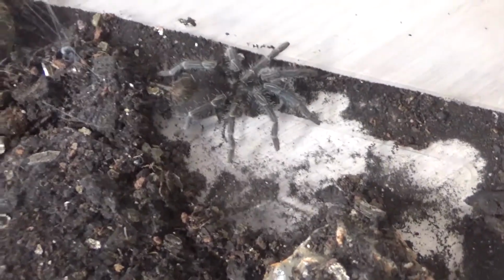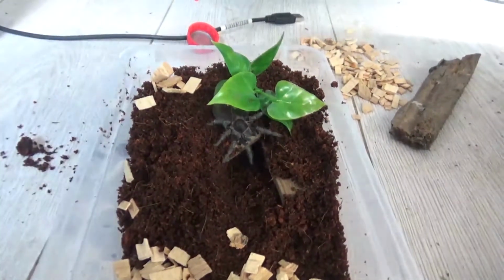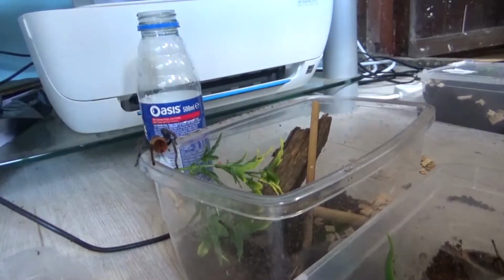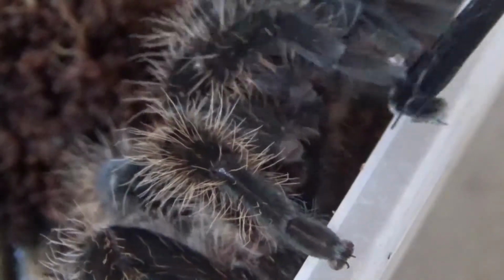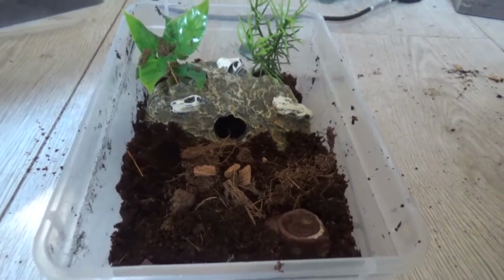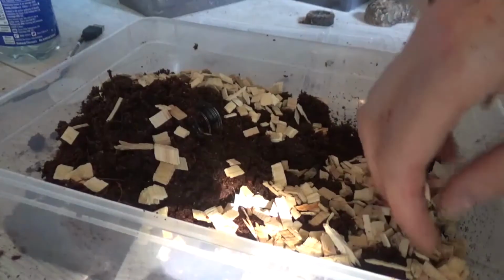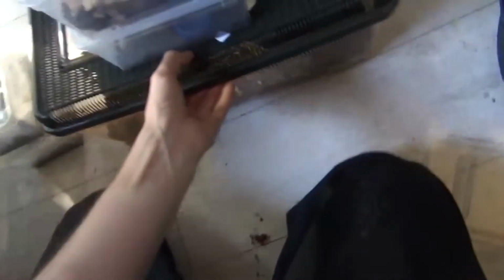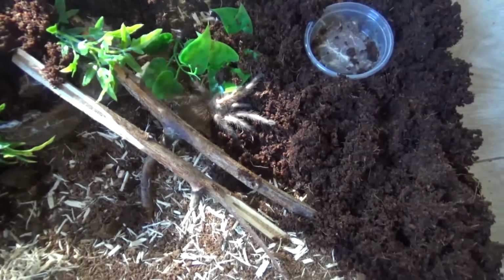T re house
re housing a few spiders and tarantula's